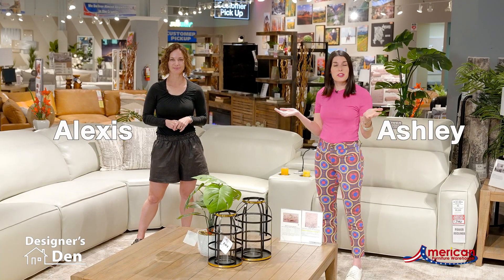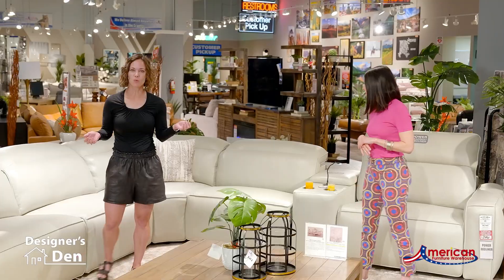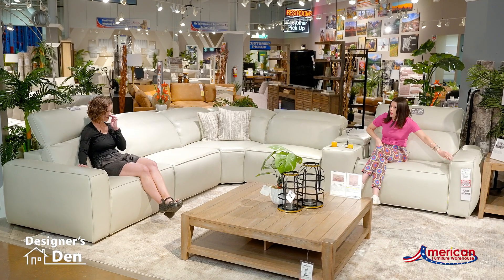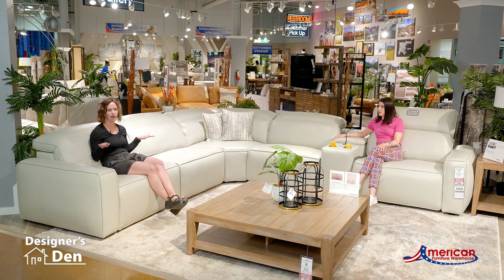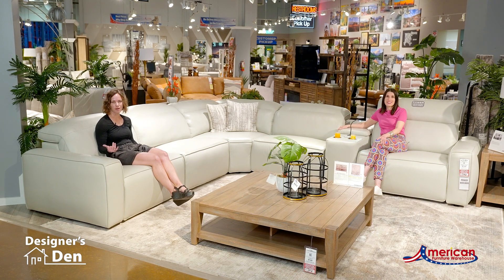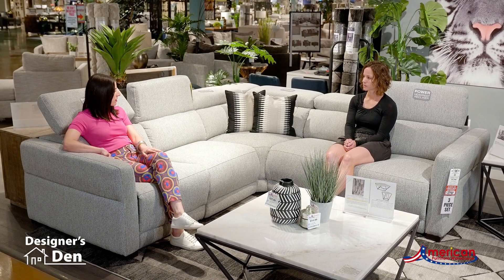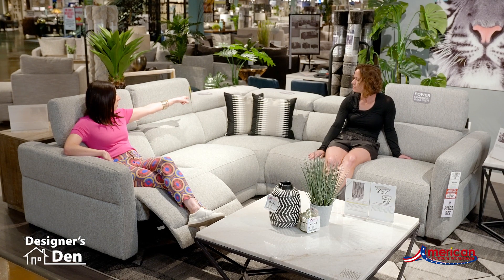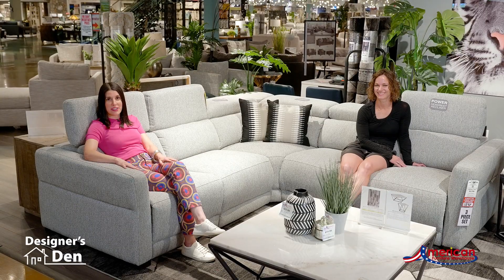Modern Motion - No More Bulky Eye Sores | Designers Den AFW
Learn how furniture and technology come together to make for your most comfortable lounging experience yet!